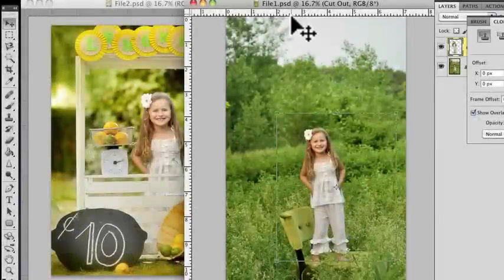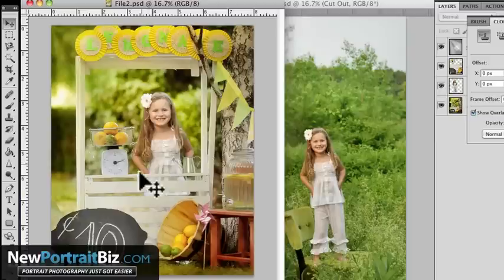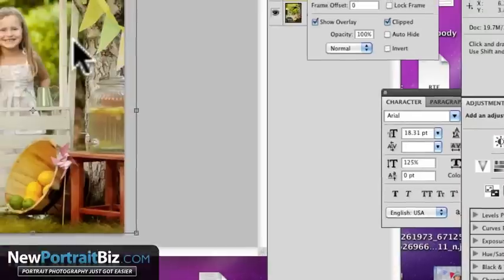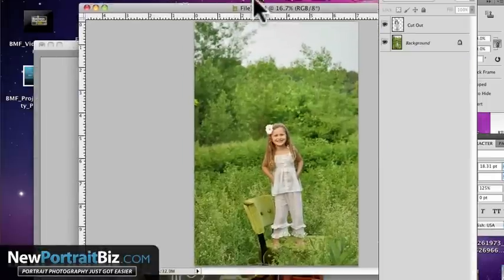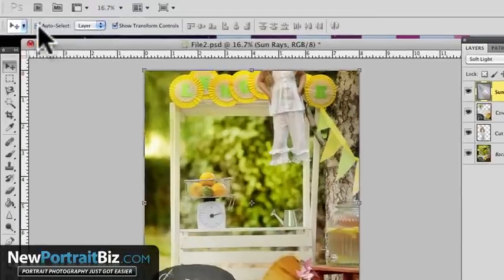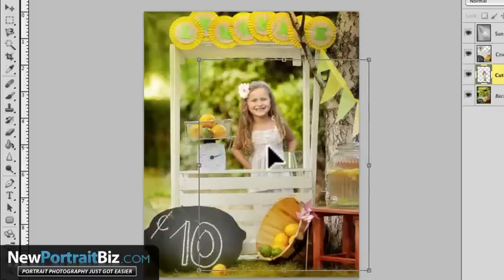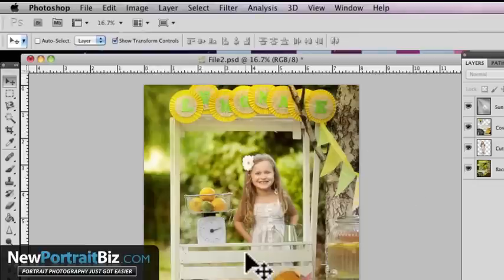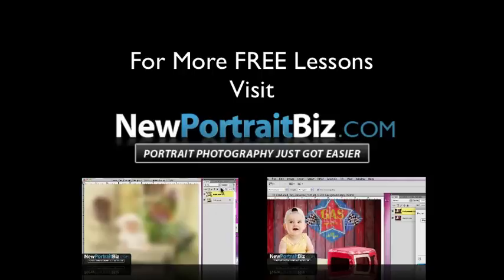‪How To Put One Picture Into Another Picture Using Photoshop‬ - Beginner ‪Photoshop Tutorial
In this Photoshop Tutorial I will show you how to put one picture into another. This can be used for digital backgrounds and props as well as collage creation.